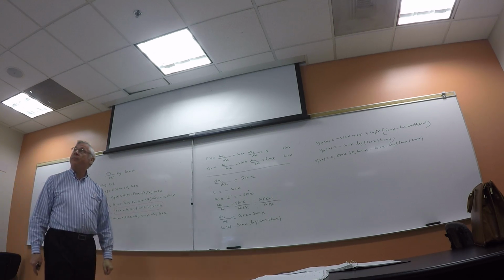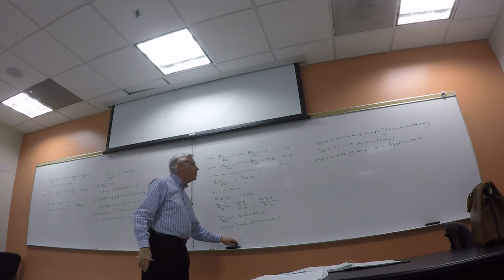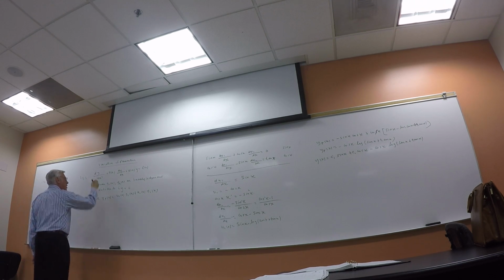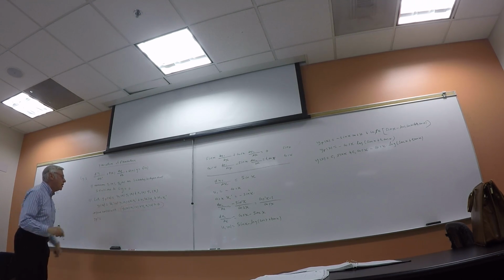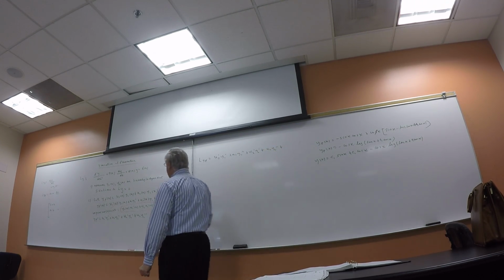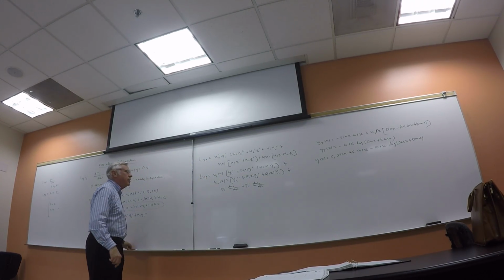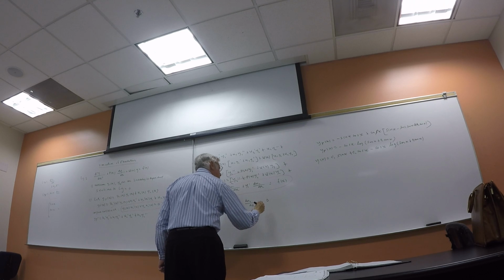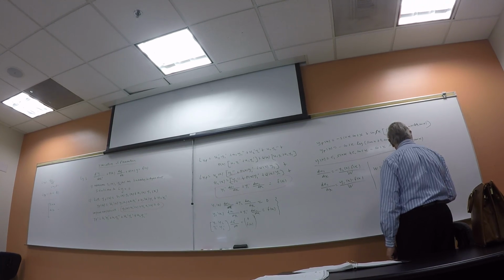Diff EQ, Apr 3, Part 4